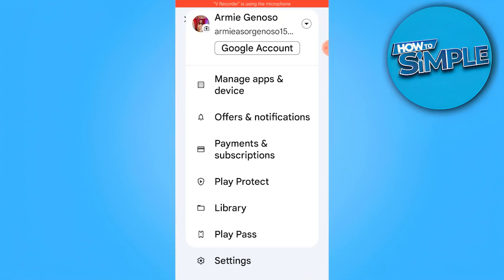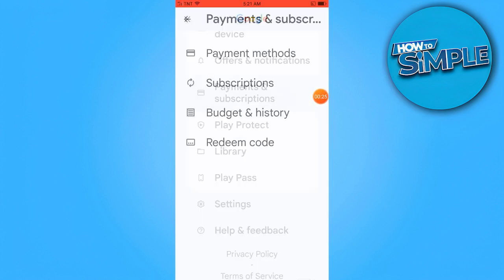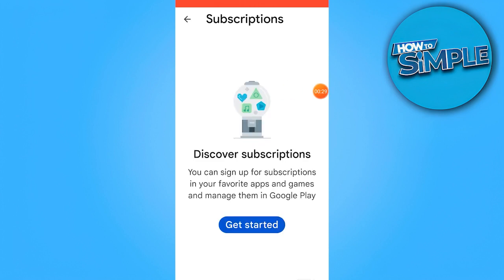How to Cancel Subscription in Google Play Android | 2025 Tutorial